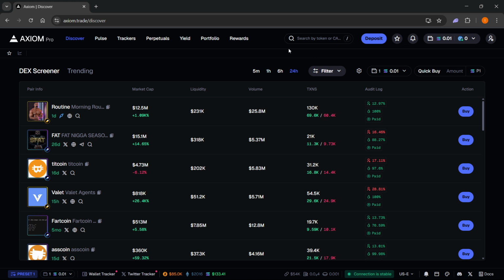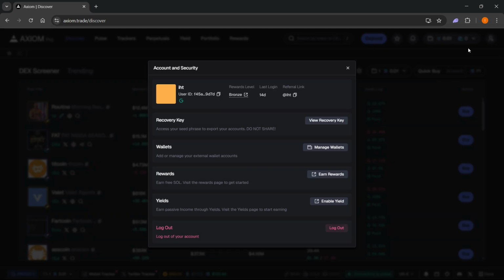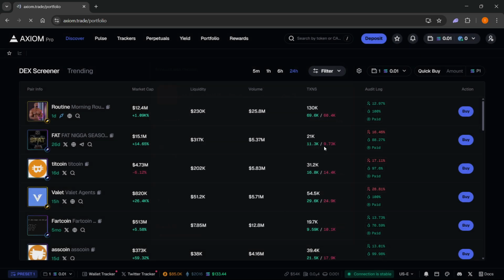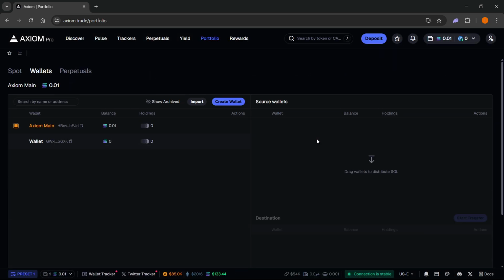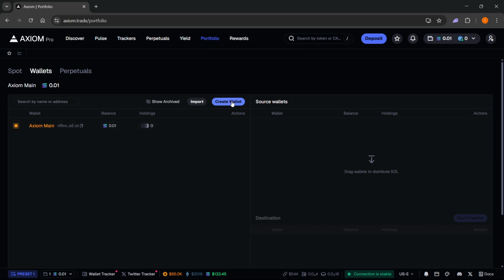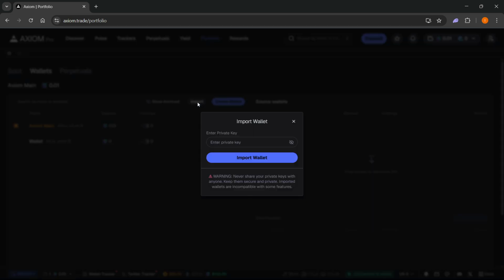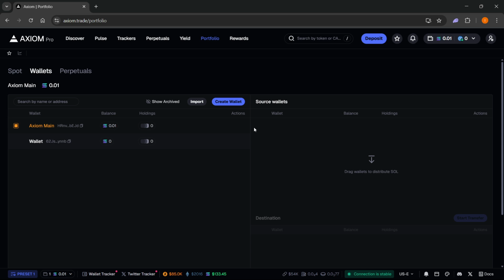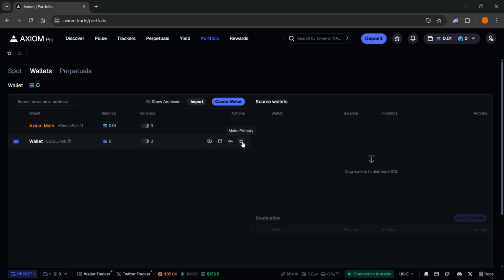How To CHANGE WALLET On Axiom Pro (QUICK & EASY) 2026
In this video, I'll show you how to change your wallet on Axiom Pro. This is a full guide on how to quickly and easily switch to a different wallet in Axiom Pro.

In case you've been trying to update or change your wallet on Axiom Pro, this is the video you need to see!